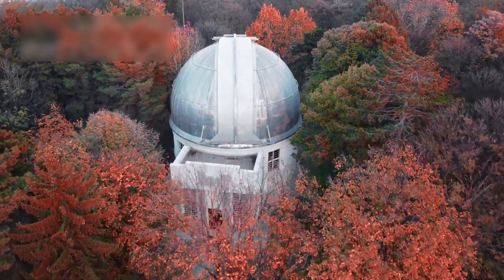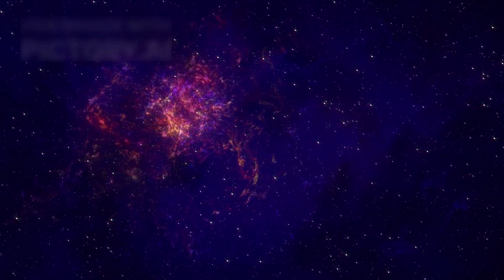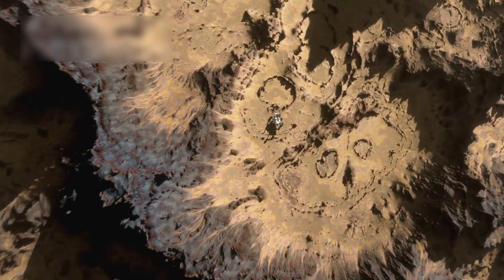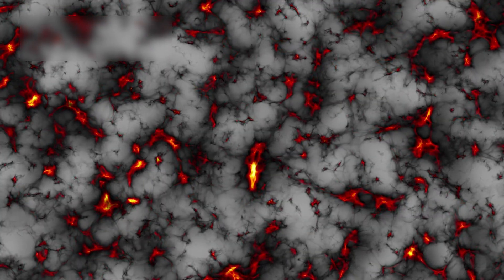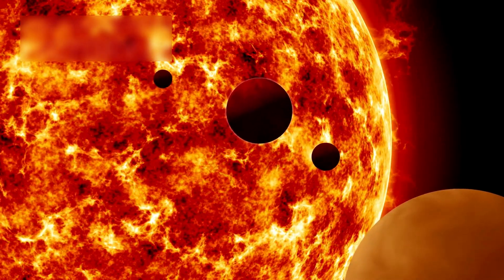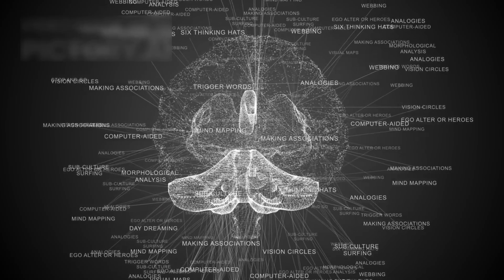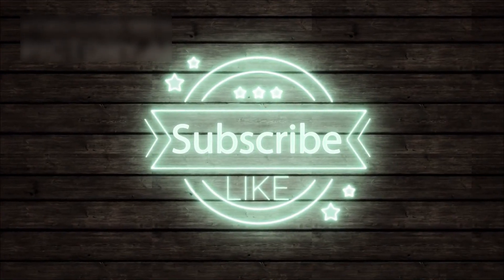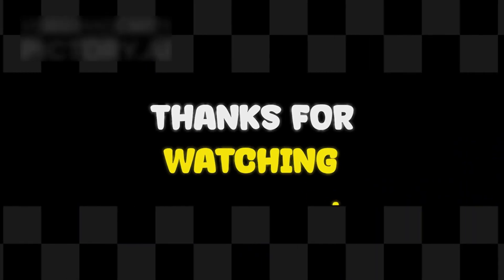Michio Kaku Breaks Silence About James Webb's Shocking New Image